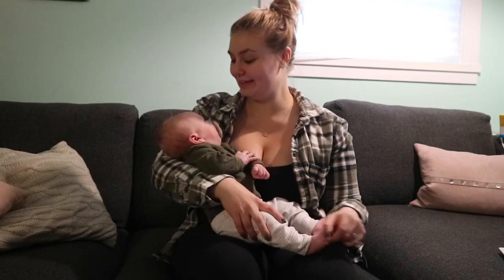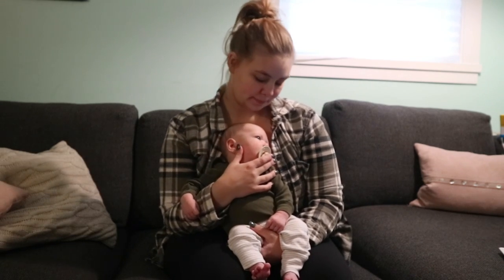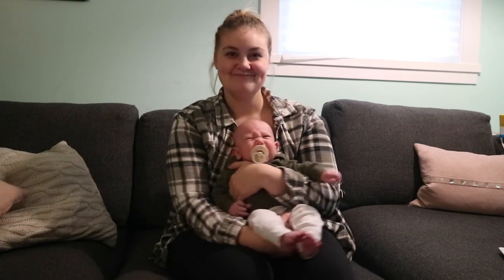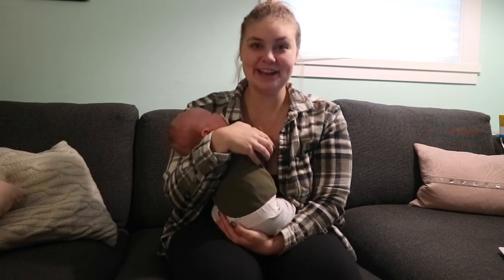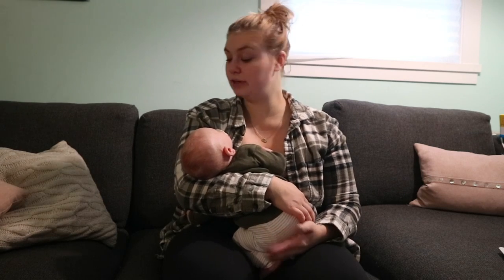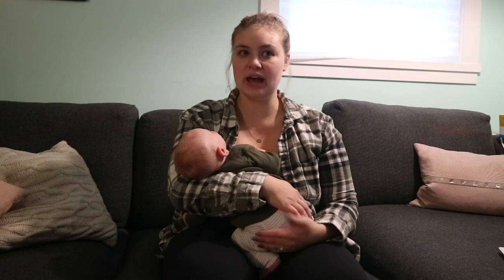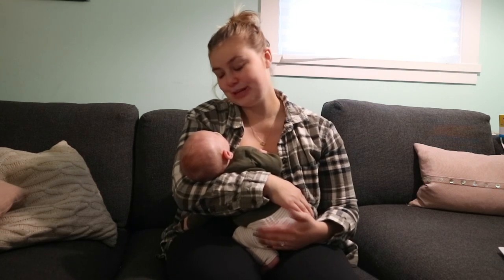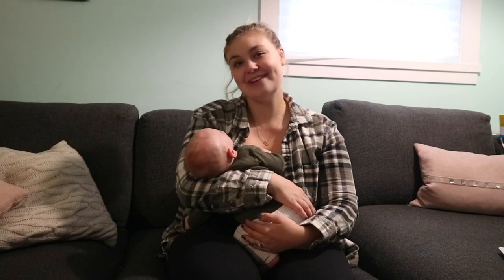Finlay's TWO MONTH UPDATE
Here is Finlay’s two month update! Time is flying with this handsome guy and we are so so in love with him!